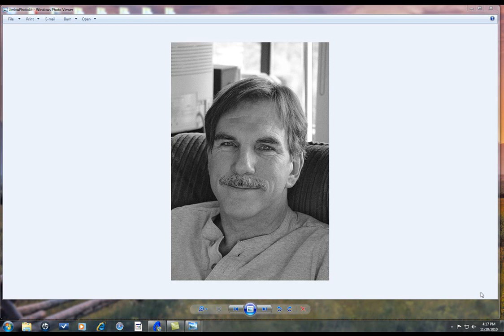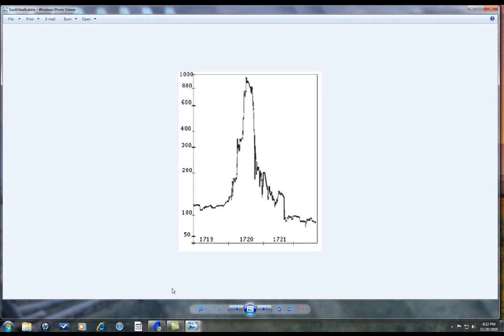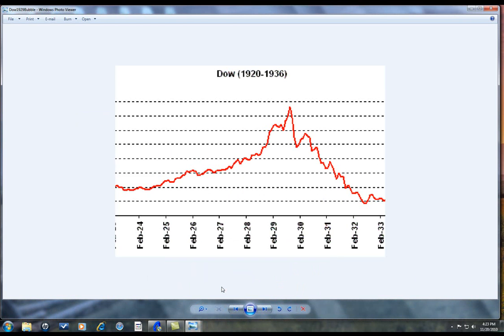"Blowing Financial Bubbles" by jim sloman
Jim Sloman explains how the Fed and other central banks blow financial bubbles, and what the unexpected consequences are to society.